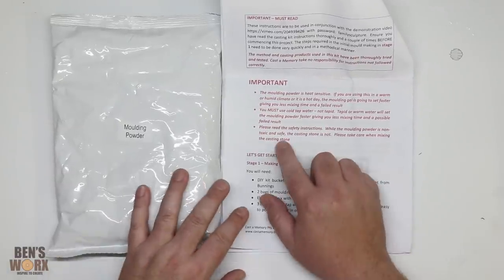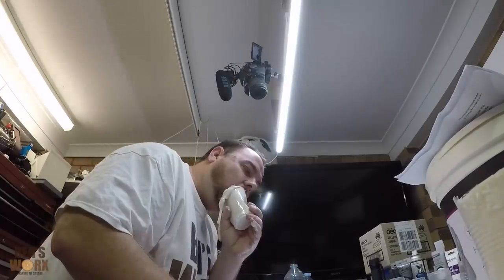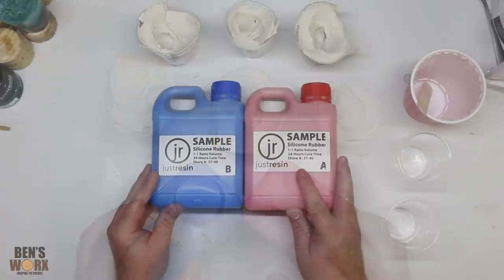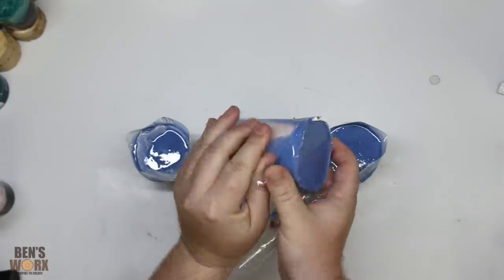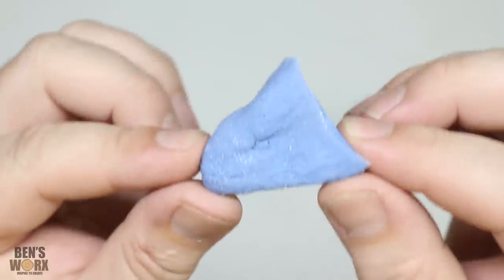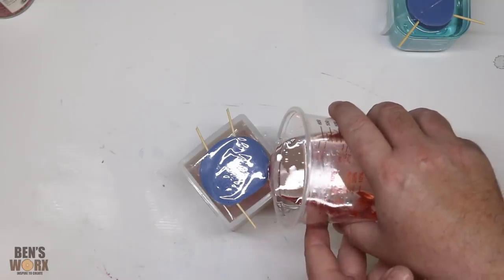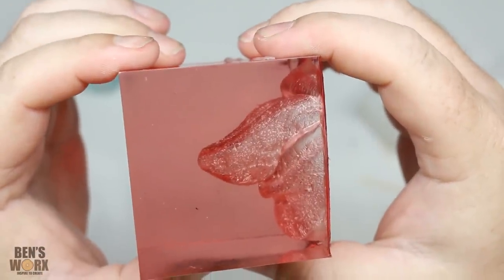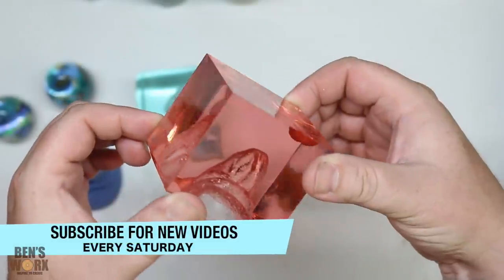My Tongue in Epoxy Resin DIY ART RESIN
On this episode of Ben's Worx I cast my tongue in epoxy resin, I'll show how to do it the easy way.

Resin Pump Dispenser
UV Resin
Mold Making Supplies
Silicon Molds

Want to send me something? send it to:

BENSWORX
LOGANHOLME 4129
QLD Australia